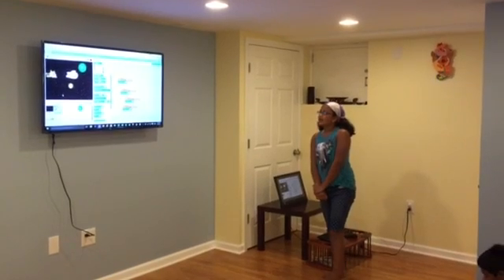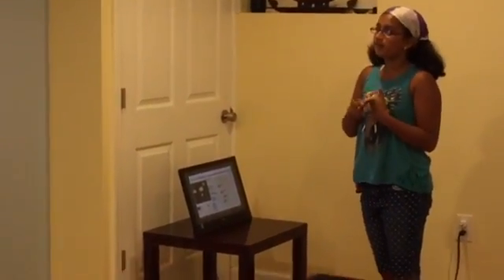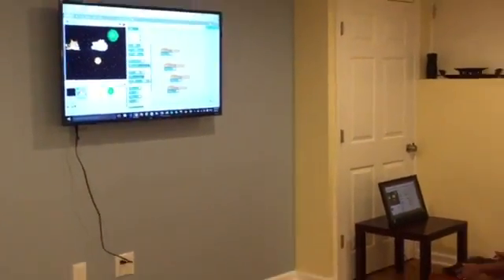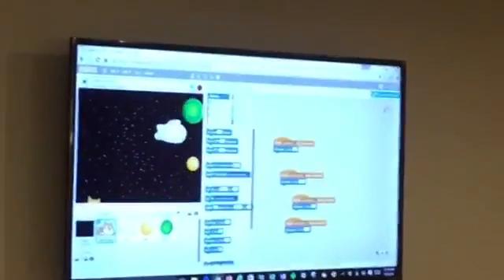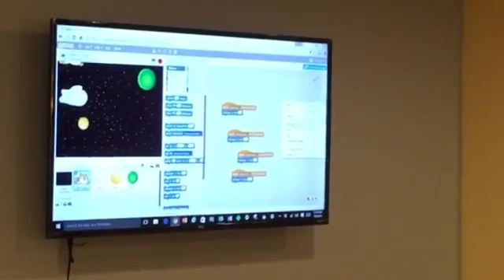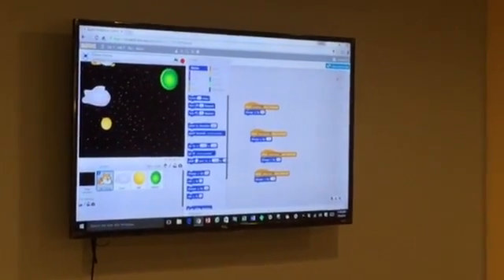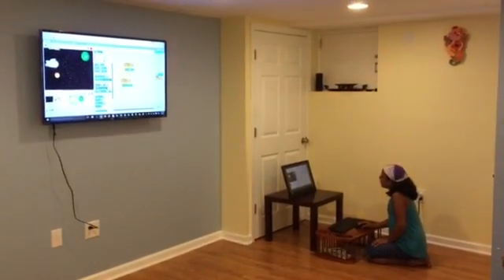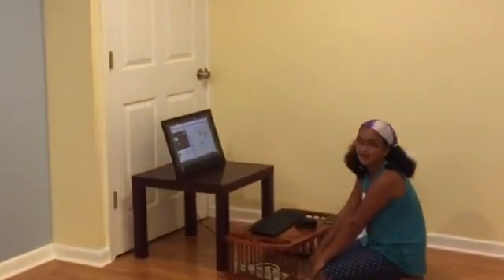Session 6.3 2016 June July Scratch Programming - Student: Prisha presenting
Student Prisha presenting the project work to the class